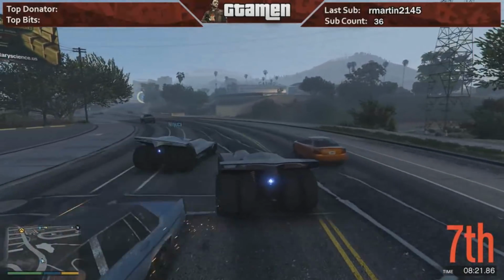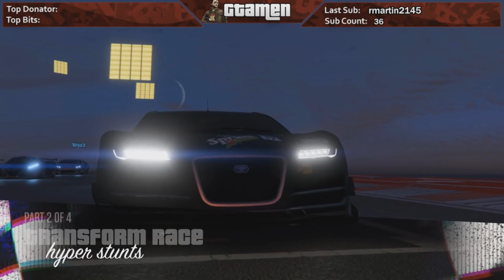GTA Online Custom Jobs Showcase Ep. 22: Transform Races Special! [GTA Content Creator]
PS4

XB1

PC

Don't Stop Believing!